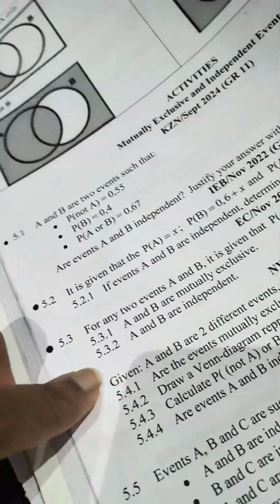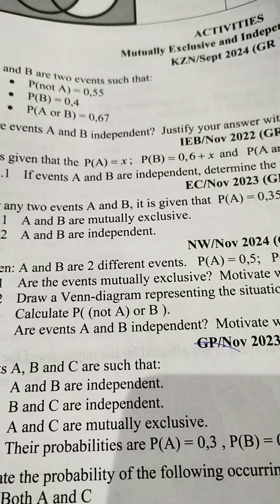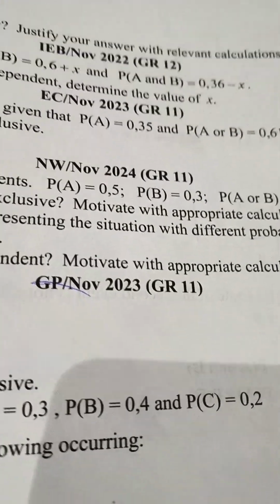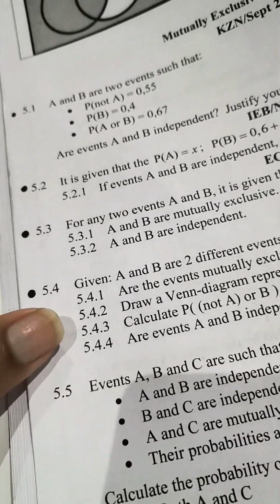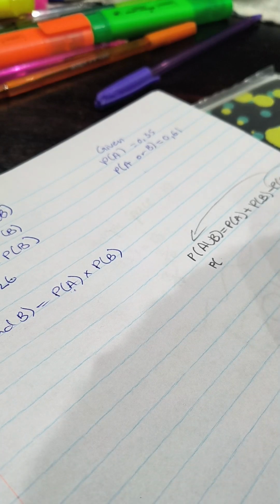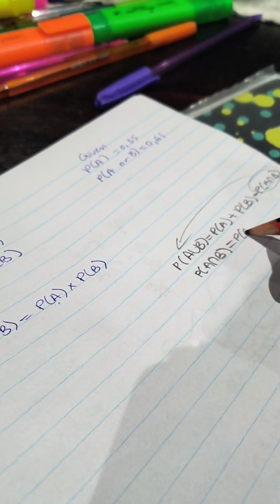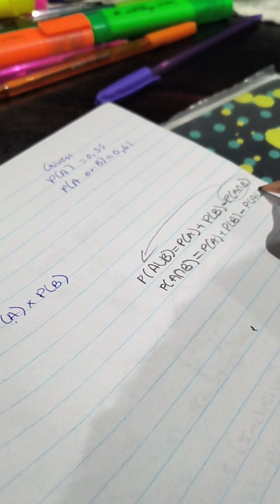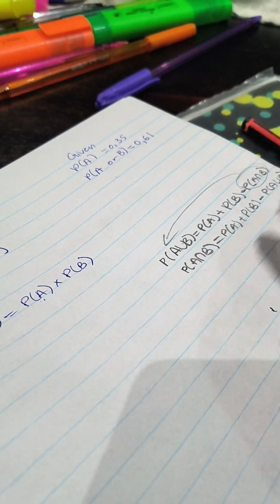Practice question for probability